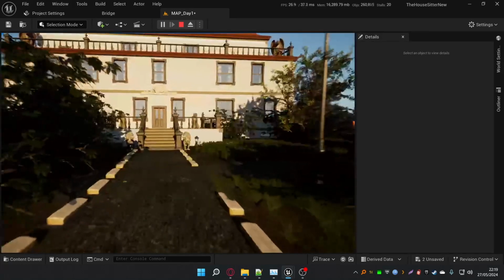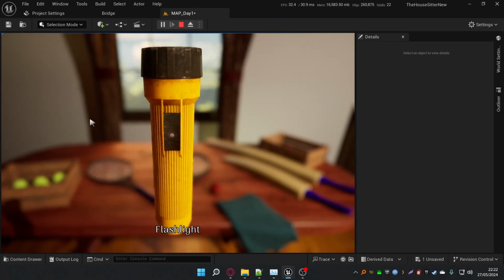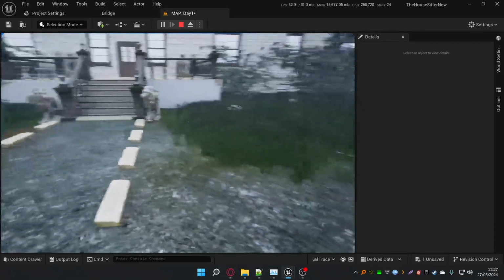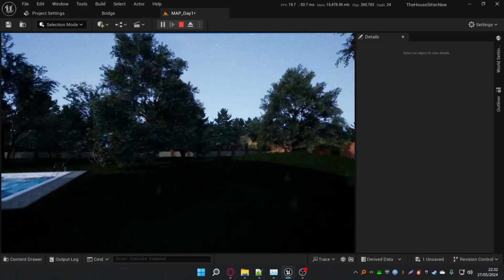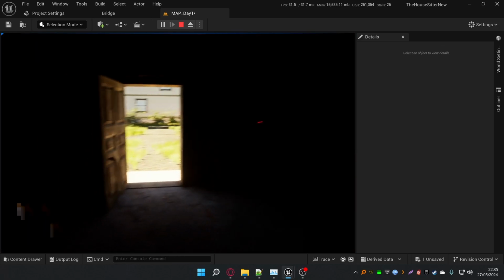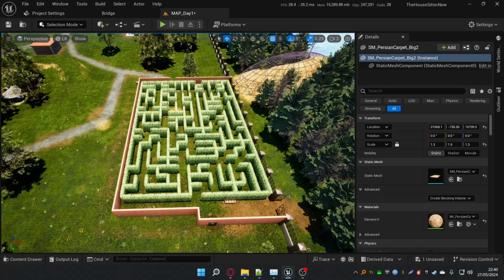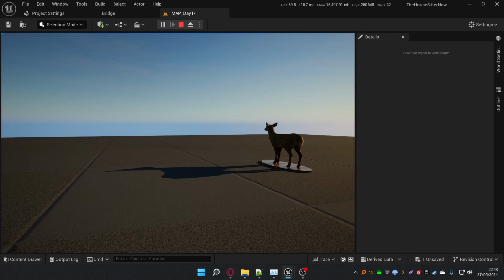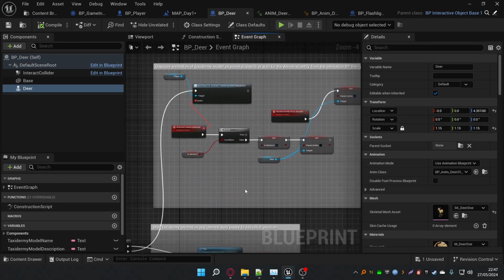Bug fixes, new lighting and weather system, and creepy taxidermy!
Just an update on what I've been up to. For me the stand out is the new lighting and weather system. I had planned on designing every aspect of my game myself, but I eventually caved in and bought a code package to make some things easier for myself. Having been an enthusiastic amateur UE5 user for several years, I really feel I should acknowledge the absolute genius of UDS:

My work continues really slowly. :)